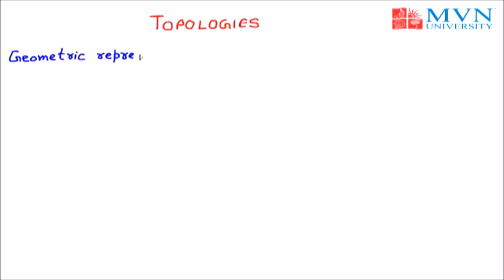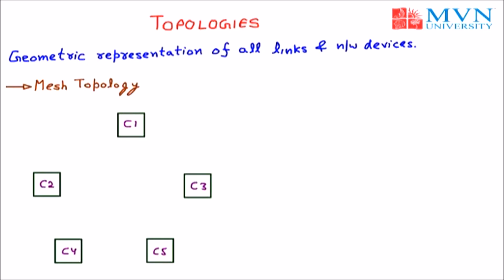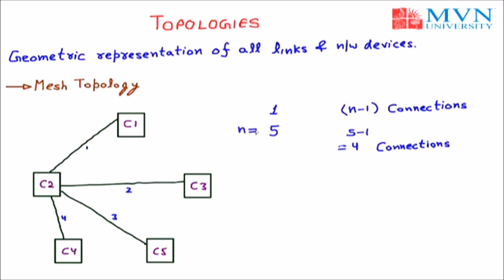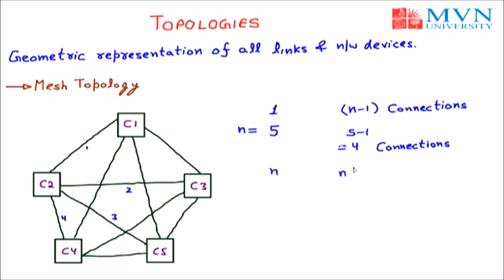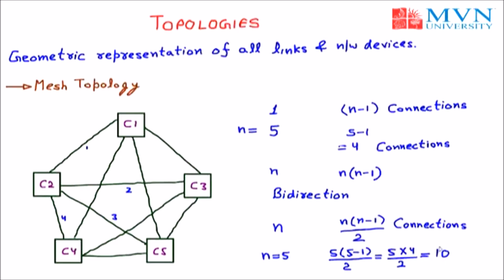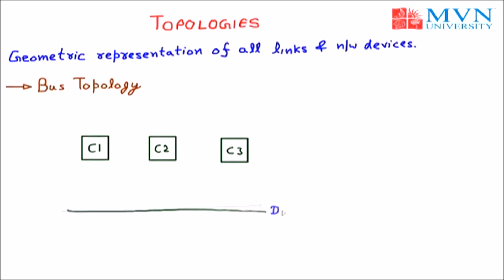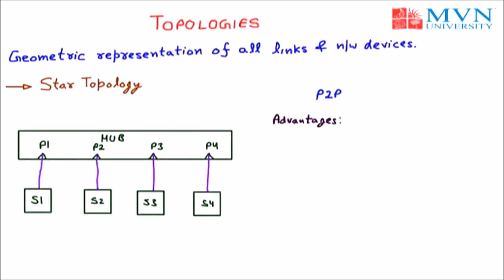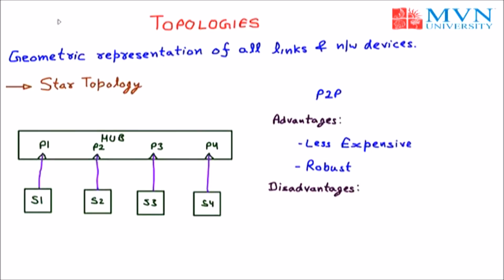Networks Topologies | Topology Types | Bus | Ring | Star | Mesh | Hybrid | Computer Networks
Networks Topologies | Topology Types | Bus Ring Star Mesh Hybrid | Advantages and Disadvantages of Network Topologies | Training Course | Overview | Basics | Lectures for Beginners M.Tech. B.Tech. MCA BCA | Computer Networks